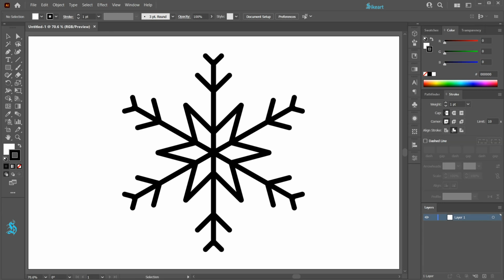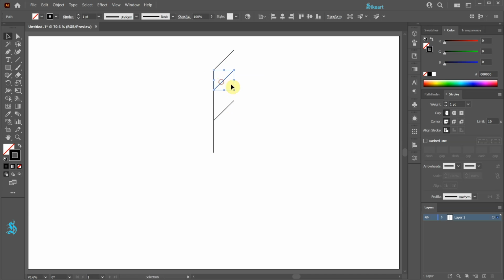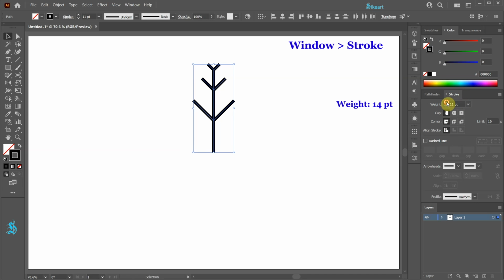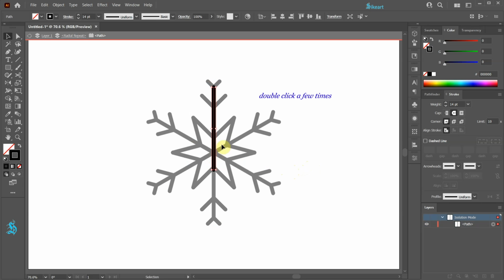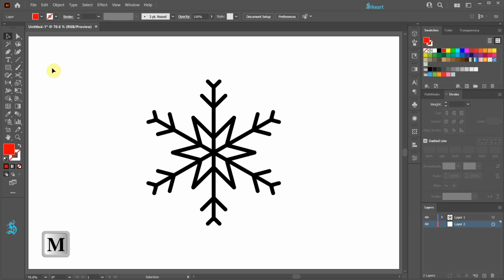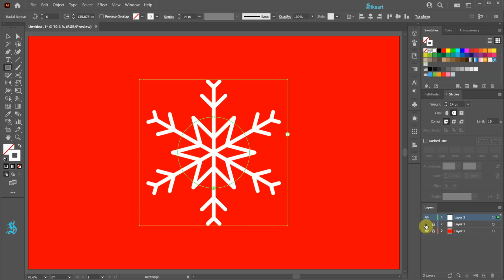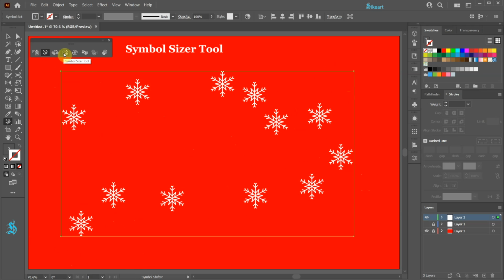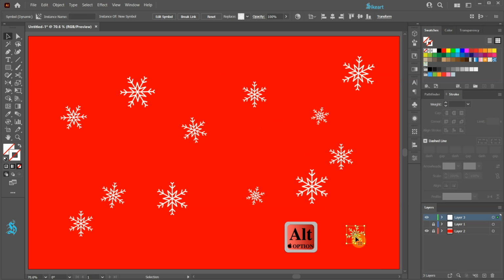How to Draw a Snowflake in Adobe Illustrator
Learn how to draw this snowflake and use it to create a "Symbol"
TUTORIALS